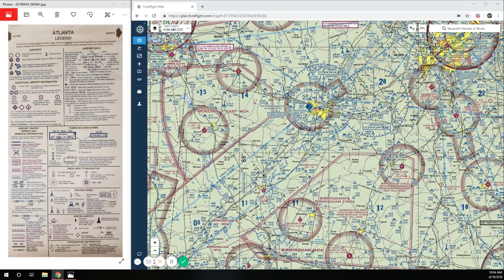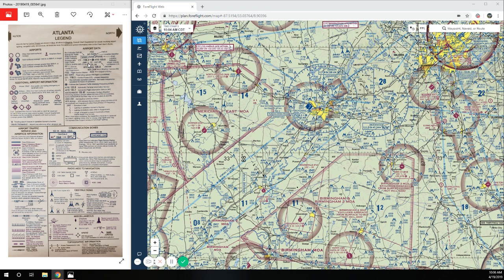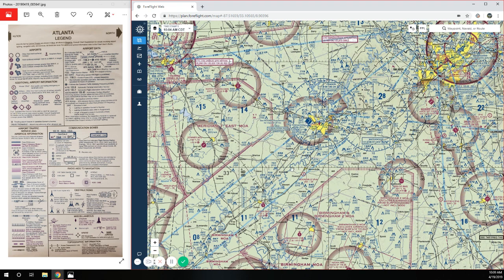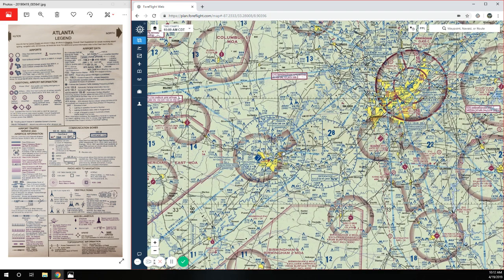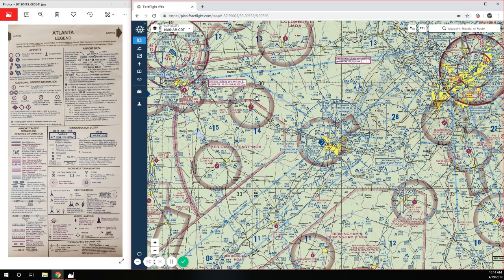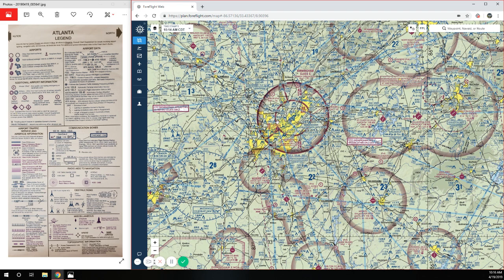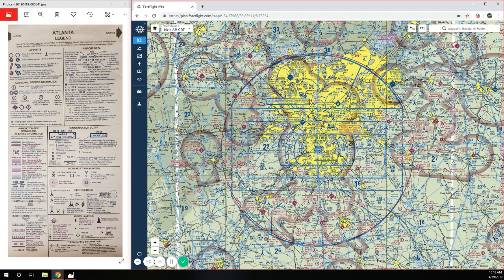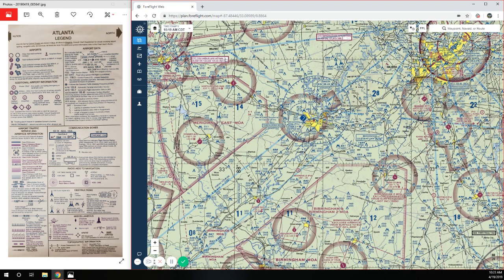II. VFR Chart Symbols and Airspace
This is a video I made for my students about VFR Chart Symbols and different Classes of Airspace.

Timestamps for different topics
0:20 Highpoints on Legends
3:40 Finding Different things on Chart
6:06 Finding highest obstacle in a quadrant
7:15 Military Operating Area
8:00 Class D Airspace
8:58 Class G and E Airspace
10:03 Class C Airspace
11:40 Class B Airspace
13:25 Terminal Radar Service Area
14:14 Special Use Airspace